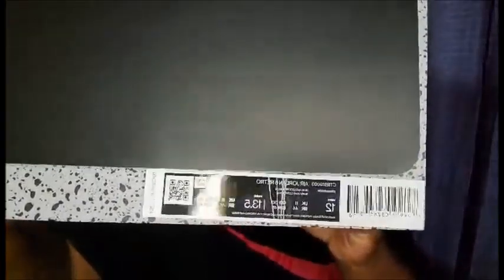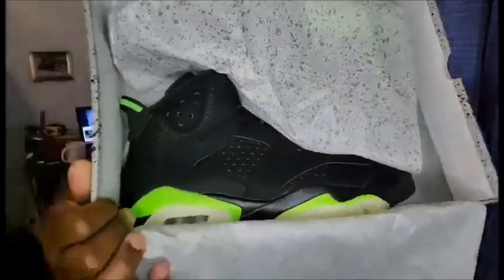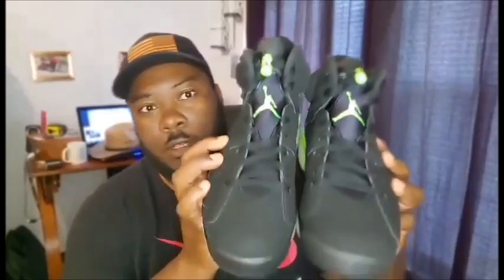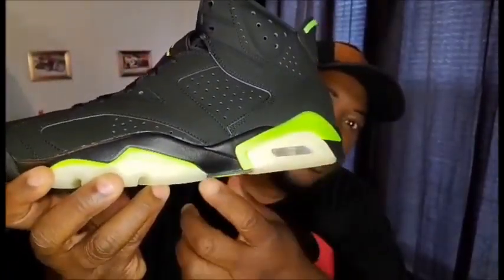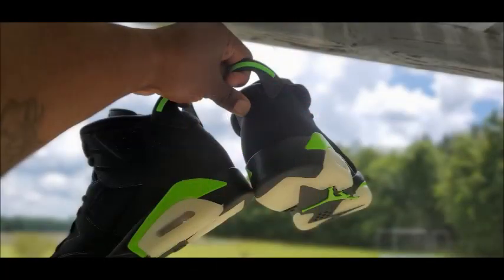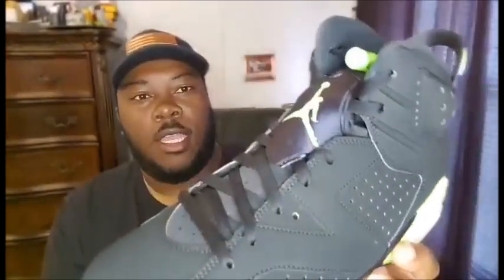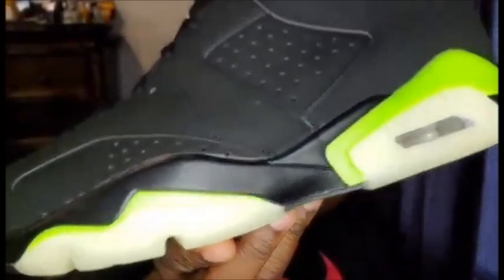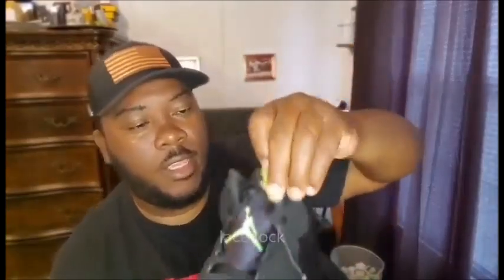Jordan 6 Retro Electric Green 2021 Do they Glow or Naw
Want to see if these Jordan 6 Retro Electric Greeen glow in the dark or not to settle the debate between GS pair and Adult Pair.